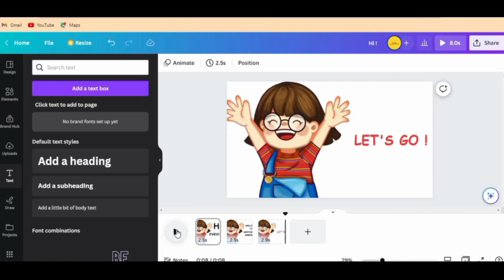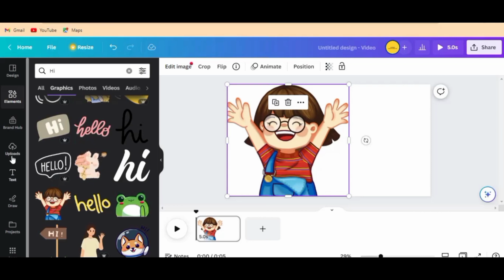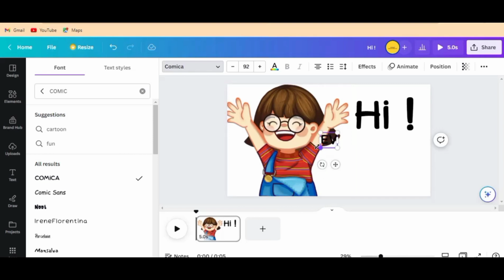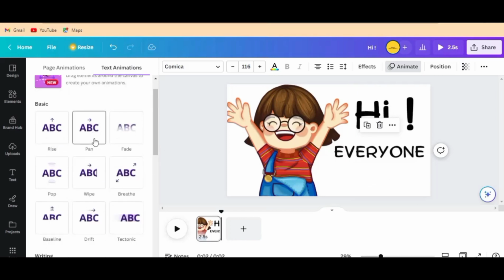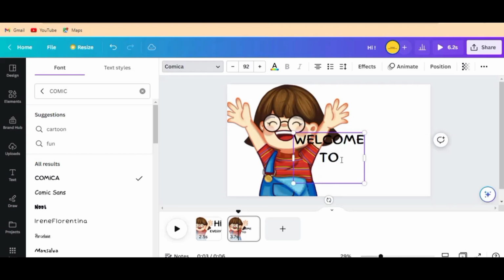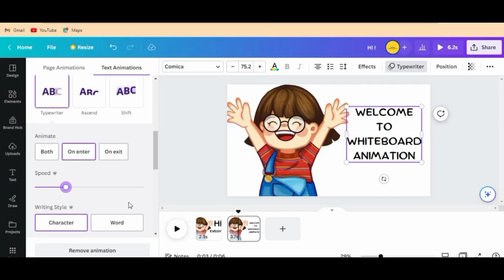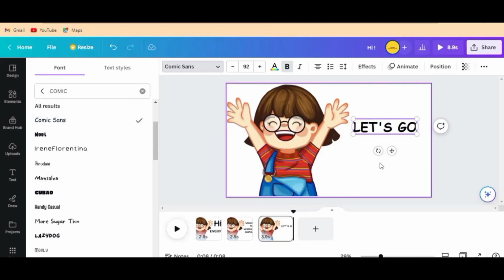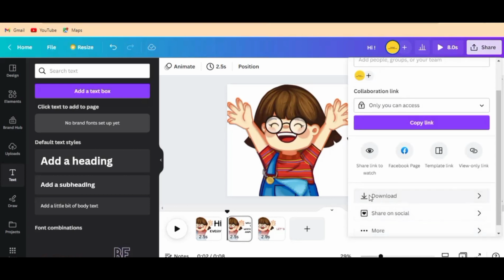How to create Whiteboard Animation Using Canva - Easy Tutorial for Beginners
Welcome to the ultimate tutorial on creating whiteboard animations using Canva! Whether you're a beginner or a seasoned creator, this step-by-step guide will take you through everything you need to know to create professional-looking whiteboard animations with ease.

In this video, we'll be using Canva's intuitive interface and powerful tools to bring your ideas to life. From choosing the right template to adding animations and sound effects, we'll cover it all. You'll be amazed at how simple it is to create engaging and informative whiteboard animations that captivate your audience.

So, grab your favorite beverage, get comfortable, and let's dive in! By the end of this tutorial, you'll have everything you need to start creating stunning whiteboard animations that will wow your viewers.